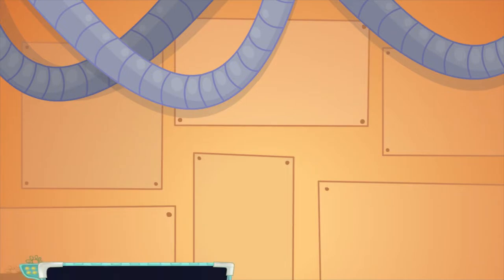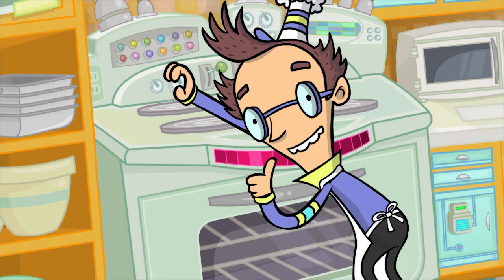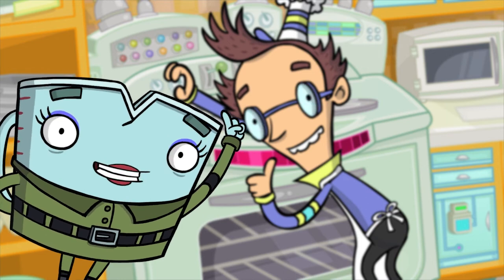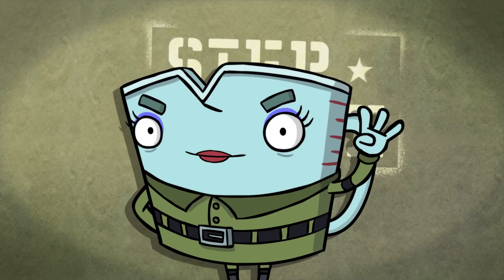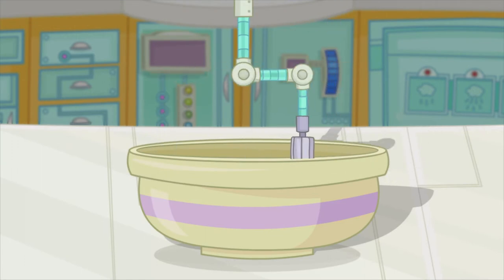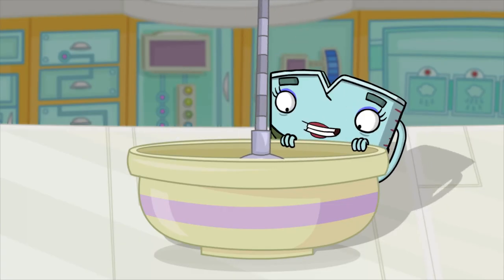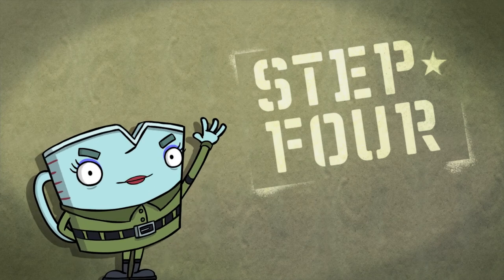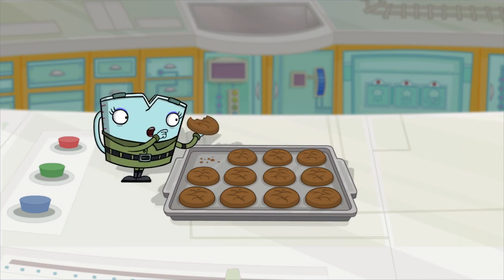Mighty Molasses Cookies 🍪 FIZZY'S LUNCH LAB: Corporal Cup's Food Camp Recipe | Videos for Kids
Corporal Cup's showing her sweet side this week with some Mighty Molasses Cookies!

This recipe has plenty of room for adaptation based on your available ingredients and/or food allergies, so feel free to experiment — but only with adult supervision 👨‍🍳

Let's rally the troops:
• 1 1/2 sticks of unsalted butter
• 1 cup of light brown sugar
• 1 large egg
• 1/4 cup of molasses
• 1 cup of all-purpose flour
• 1 cup of wheat graham flour
• 1/2 teaspoon of baking soda
• 1/2 teaspoon of ground cinnamon
• 1/2 teaspoon of salt
• A pinch of nutmeg

Bon appétit...and that's an order!

Welcome to FIZZY'S LUNCH LAB, where laughter is our favorite ingredient!

Join eccentric Professor Fizzy in his 3x Emmy-nominated series as he discovers breakthroughs in nutrition, teaches kid-friendly exercise and food science, invents new recipes, and battles archnemesis Fast Food Freddy's greasy schemes with fresh ingredients and healthy habits.

Assisting the good professor's mission for nutrition in the kitchen are:
🧑‍🍳 Henry and Avril, kid sidekicks up for any adventure
🤖 Mixie-Bot, the do-it-all kitchen gadget
🪖 Corporal Cup, who leads the kitchen with military precision
🚕 Sully the Cell, our inside guide to the human body
🎸 Freezer Burn, the Lunch Lab's chart-topping house band

Animation by @Hero4HireCreative